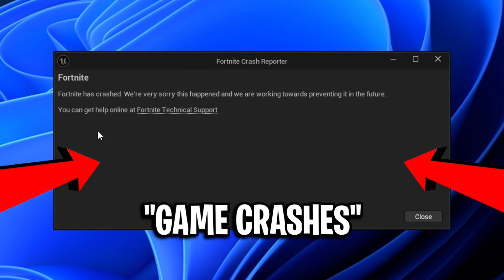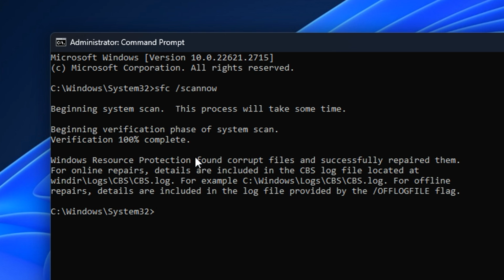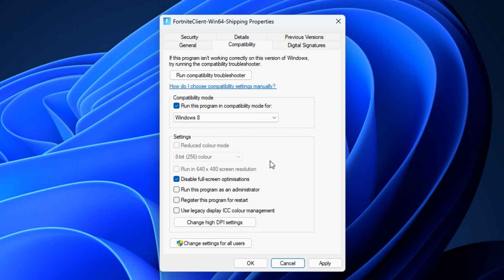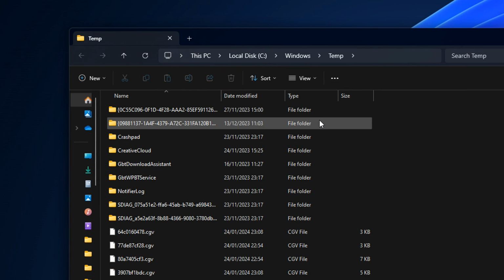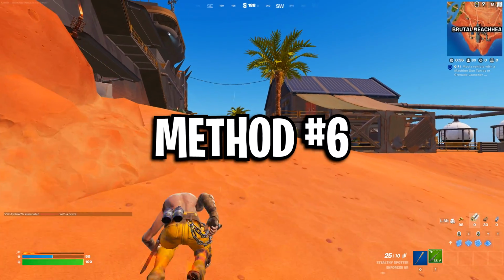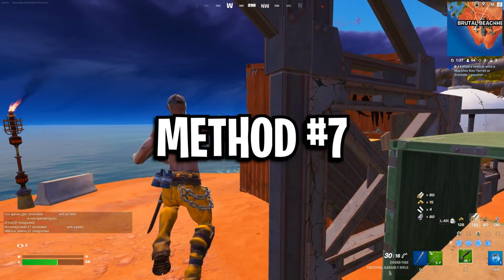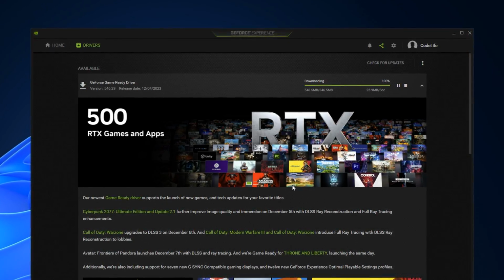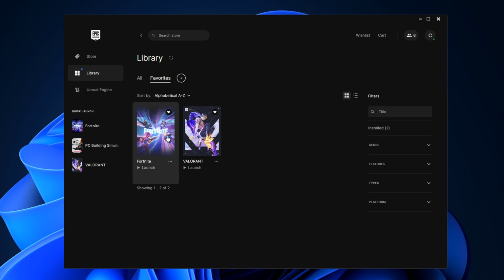How To Fix Fortnite CRASHES in Season 3! (Chapter 5)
In today's video I showcase how to FIX Fortnite crashing in Season 3, Chapter 5. These methods should prevent the "Crash Report" or "Out of Video Memory Trying to Allocate a Rendering Resource" crash message from appearing ever again!

Did this video help you? if you did, be sure to drop a 👍 "LIKE" 👍 - Thank you!

Timestamps:
Intro: 0:00
Method 1 - 0:13
Method 2 - 0:57
Method 3  - 1:38
Method 4 - 2:43
Method 5 - 4:25
Method 6 - 5:08
Method 7 - 6:28
Method 8 - 7:53
Outro - 9:03